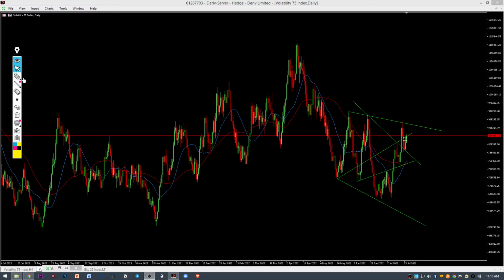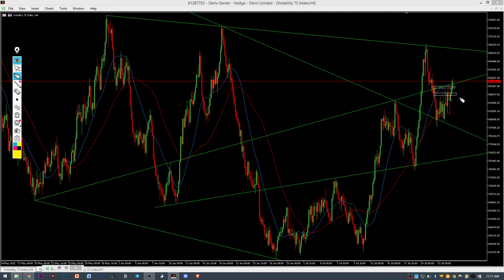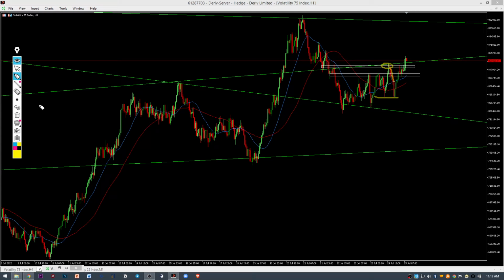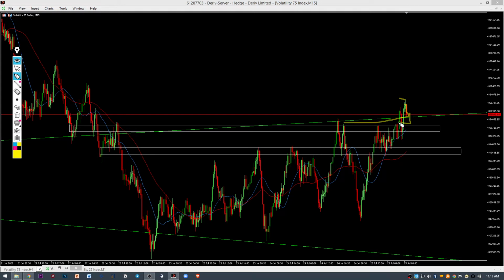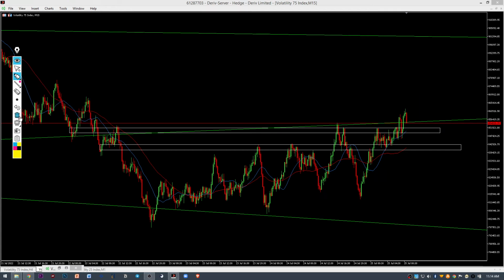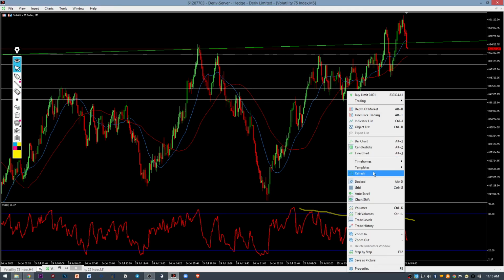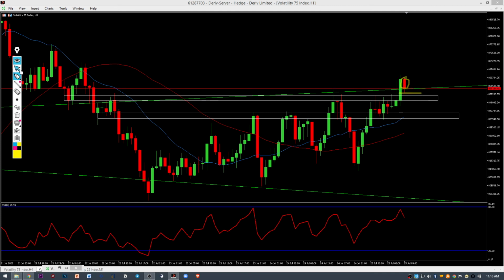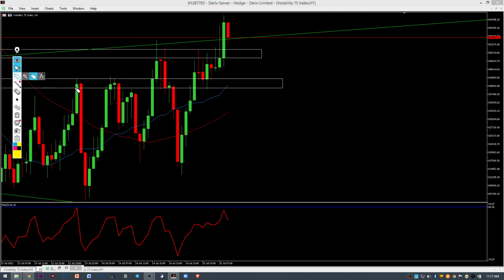VIX75 TECHNICAL MARKET INSIGHT ( MONDAY) WATCH NOW